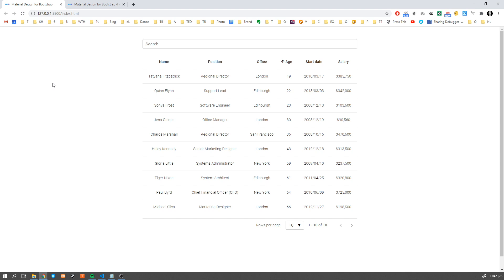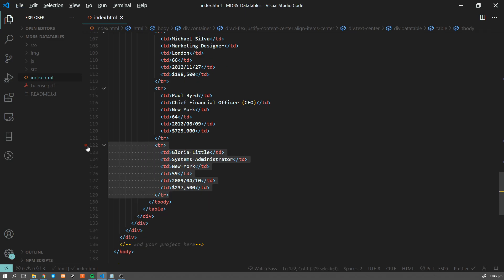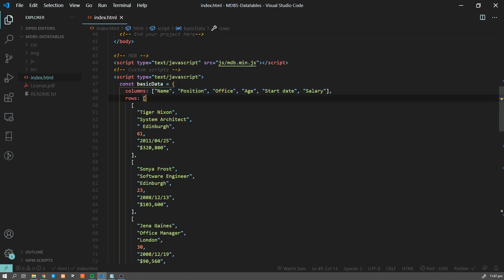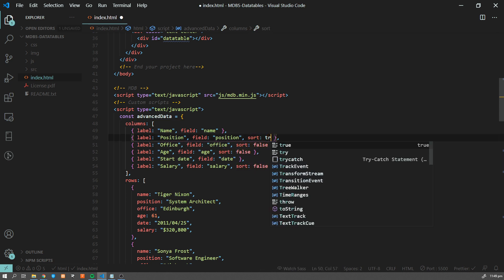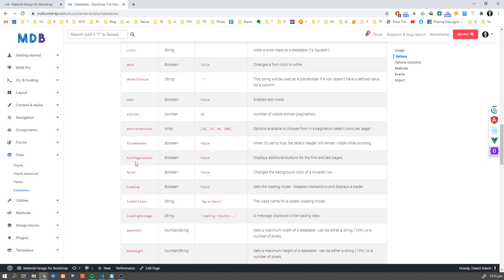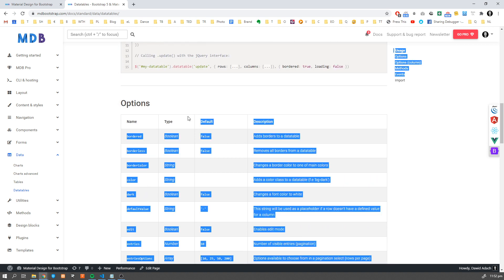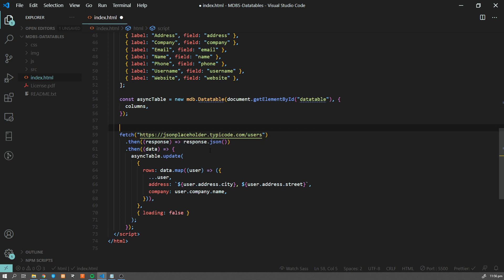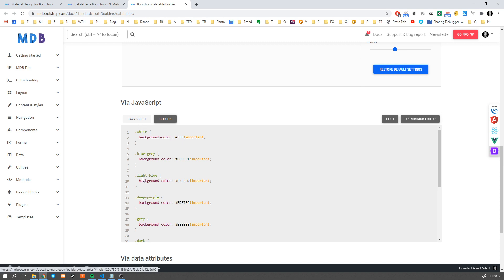Bootstrap Datatables - Tutorial on the latest Bootstrap 5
Datatable is a component that mixes tables with advanced options like searching, sorting, and pagination. Here's a video where you're going to learn how to use MD Bootstrap Datatables.